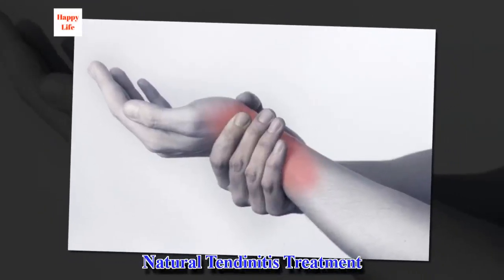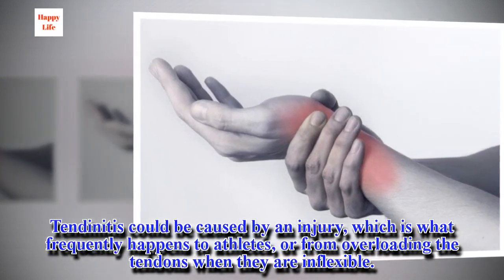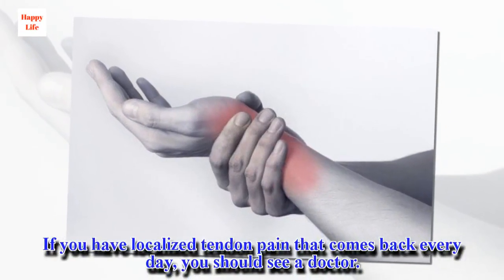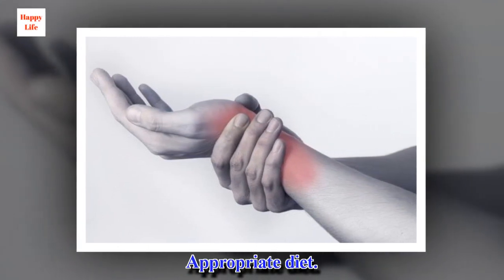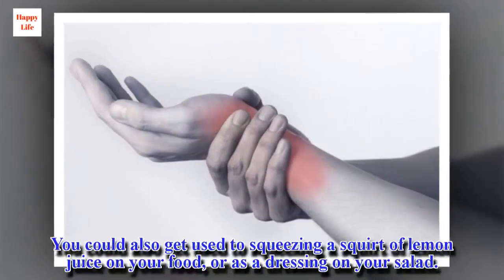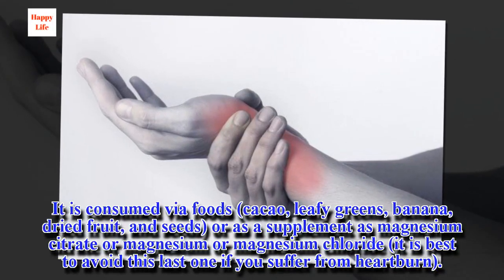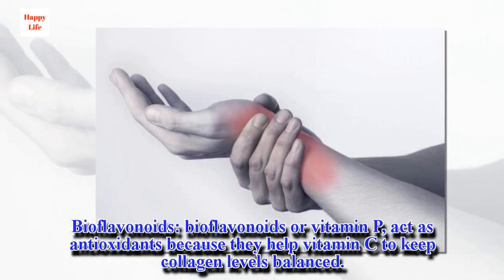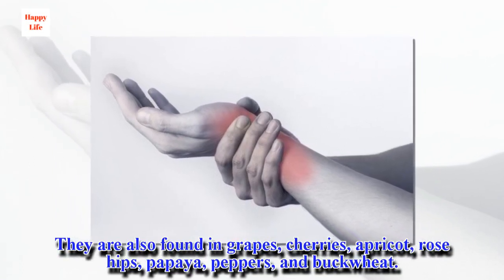Natural Tendinitis Treatment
A lot of people suffer from tendinitis in different areas of their body, such as the elbow, the heel, the shoulder, or the wrist, among other areas. However, a lot of these people just identify a pain, and don't know its cause or treatment.